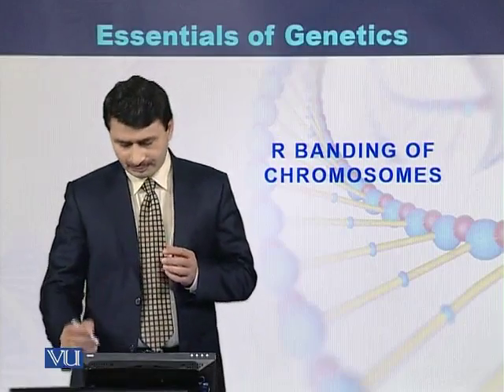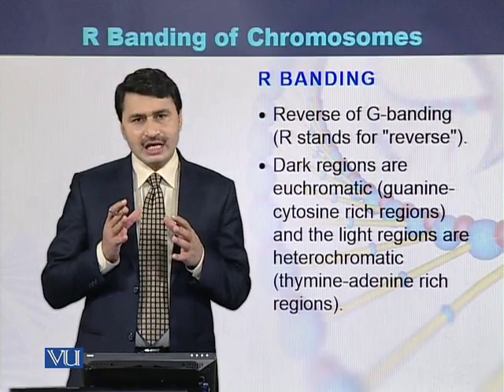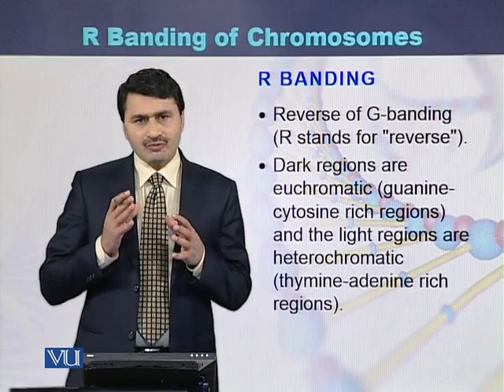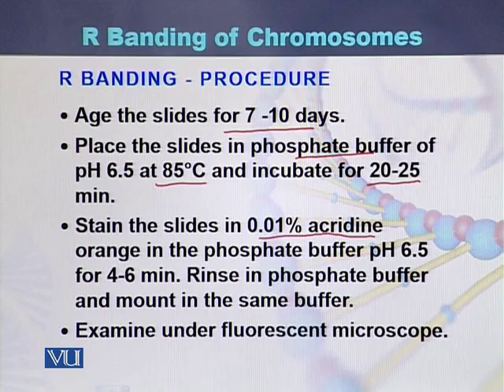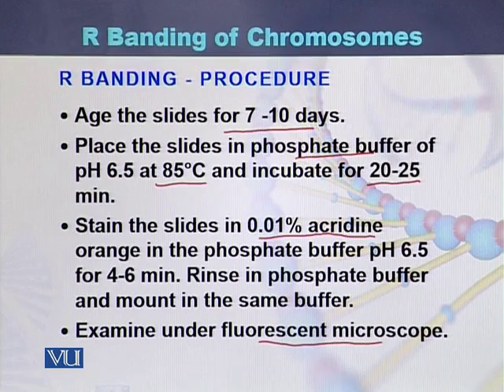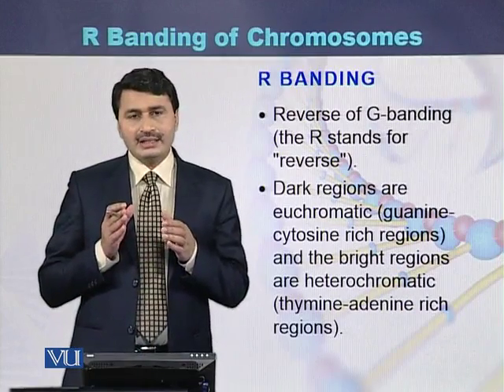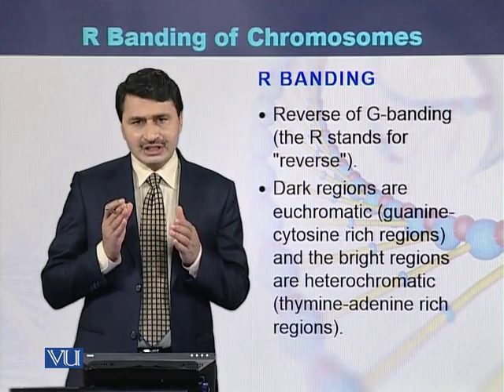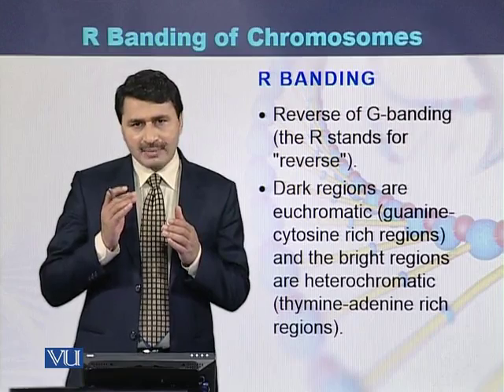BIO301_Topic211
Topic: 211